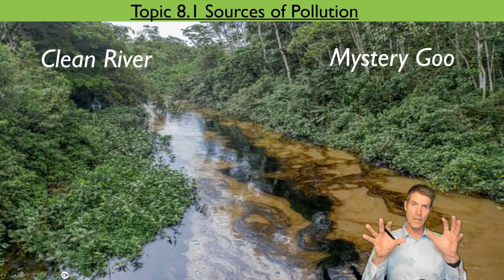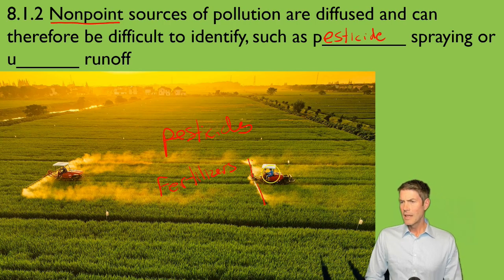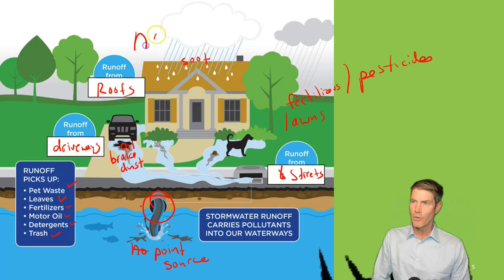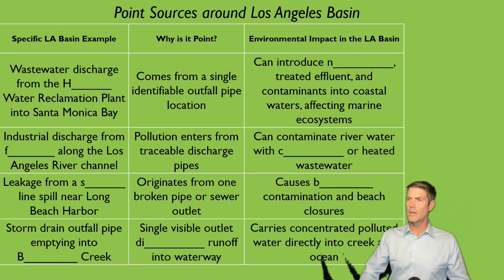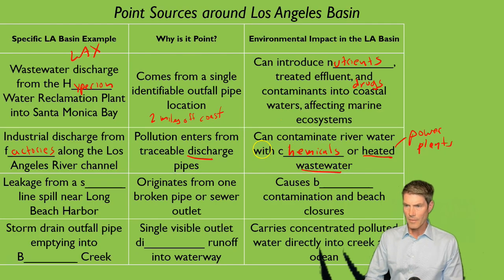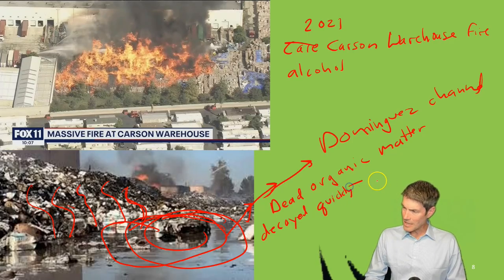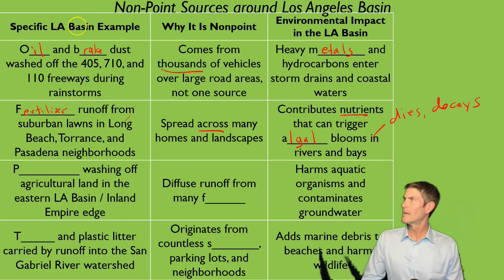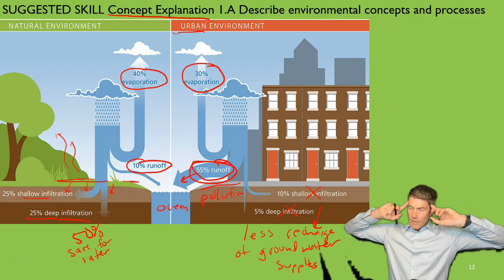APES Topic 8.1 Sources of Pollution